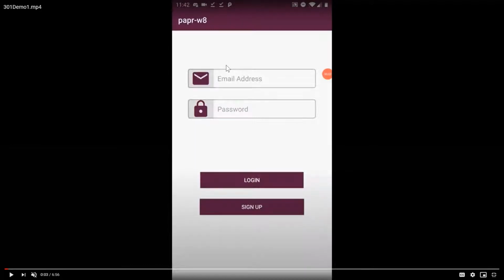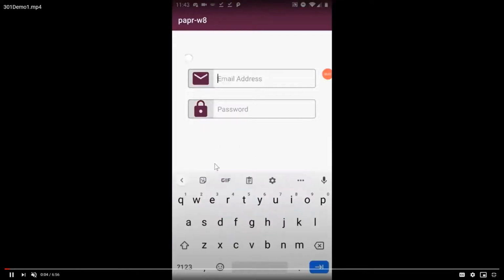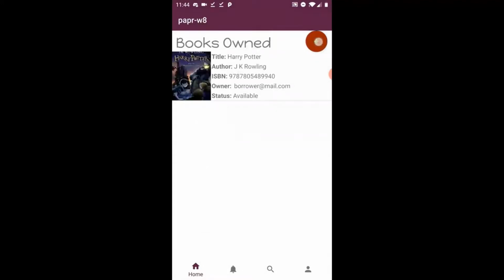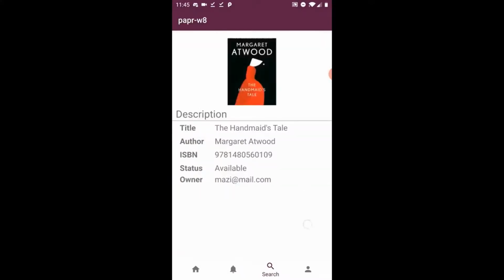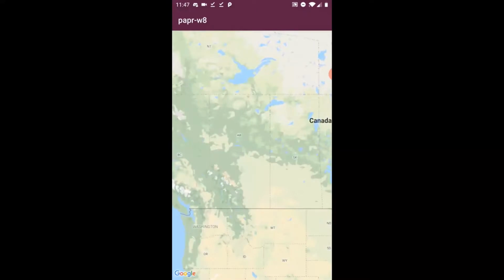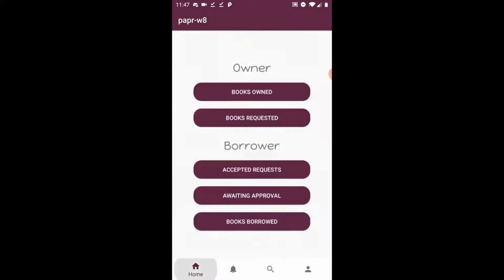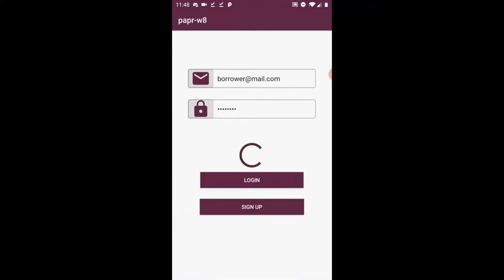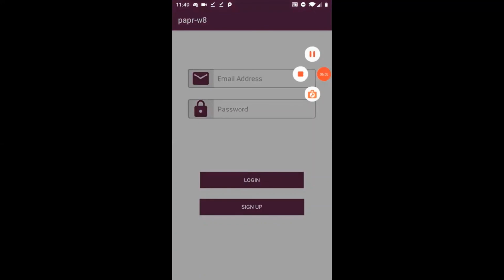Cmput301 Papr-W8 Book Lending App Demo